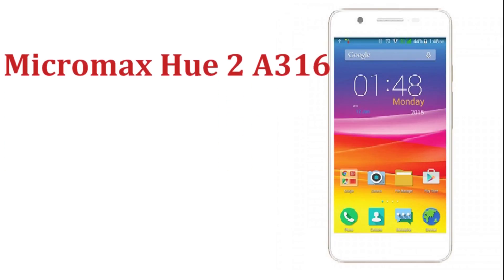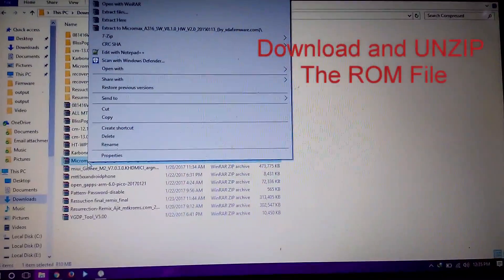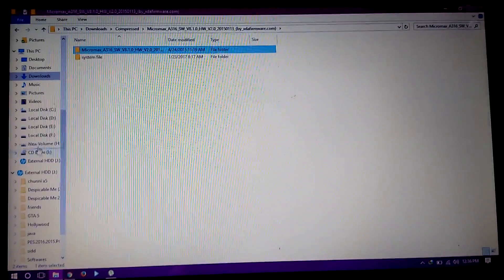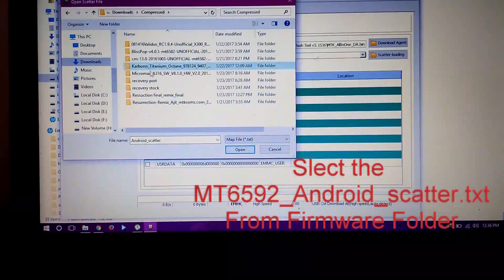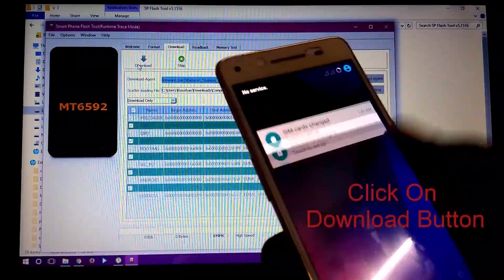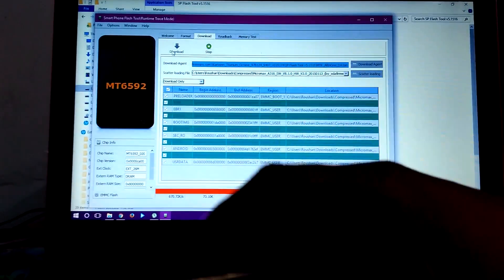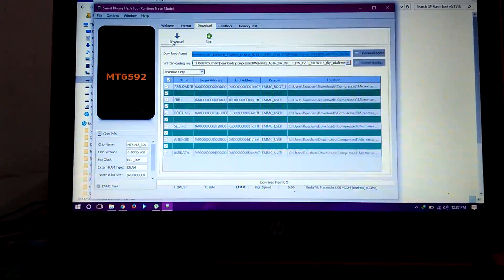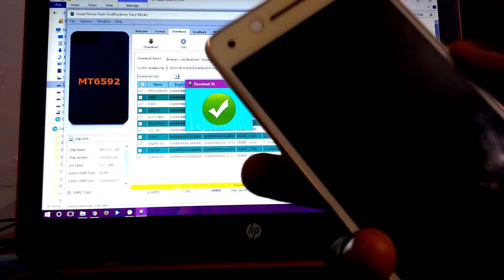How To Flash / Install Official Stock ROM In Micromax hue 2 A316 By SP Flash tool